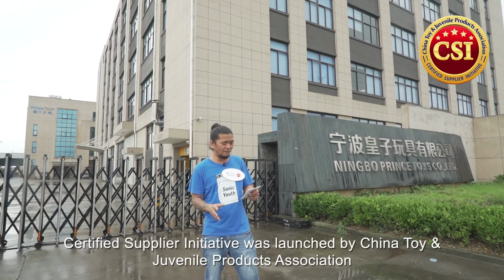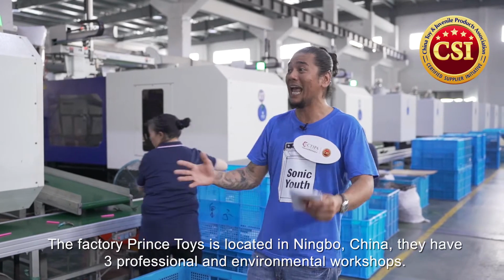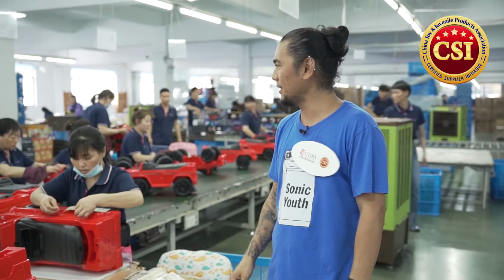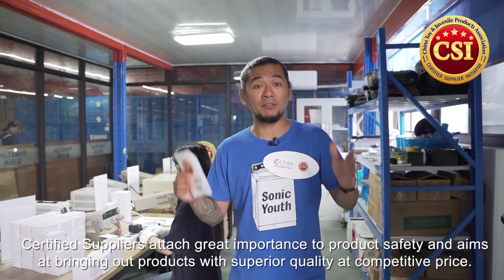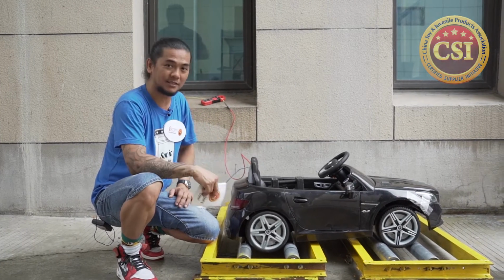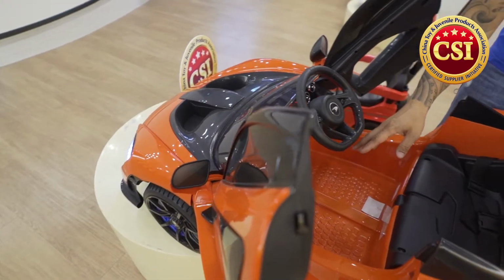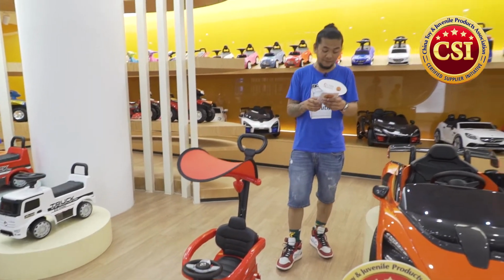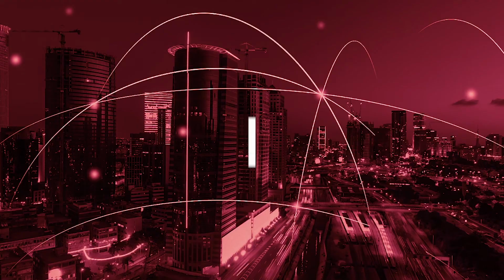Ride-on Cars Factory Tour--Certified Supplier Ningbo Prince Toys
Established in 1996, Ningbo Prince Toys is a design and manufacturing company of Chilren ride-on toys, such as foot-to-floor ride-on and battery-powered ride-one. They are ISO9001 certified factory. All their products comply with EN71 and ASTM F-963.They have obtained the license of many world-famous car companies, such as Mercedes, Mclaren, Lamborghini.
They export products worldwide such as Europe, USA, Japan, Australia, etc, which more than 60 regions . They have a leading R&D team, and they will launched new items every year, helping customer all of world to catch every market opportunities.
The factory covering an area of 40000 square meters, with more than 400 workers and three workshops.